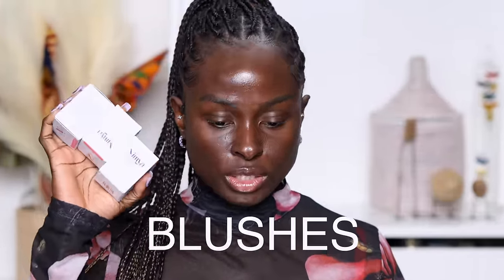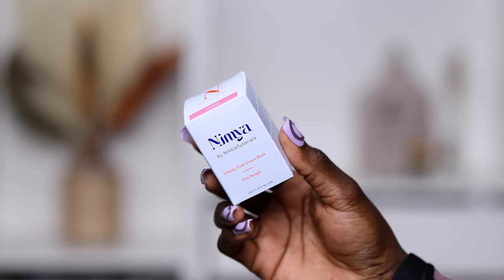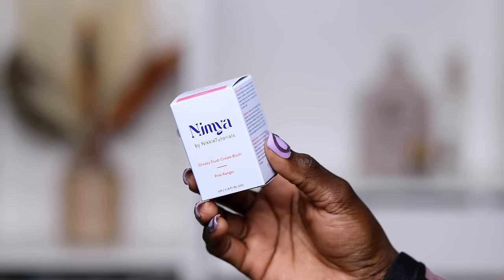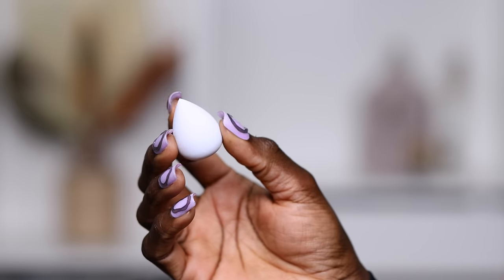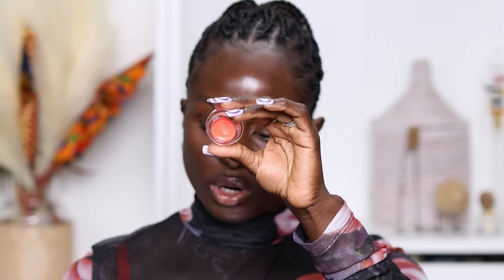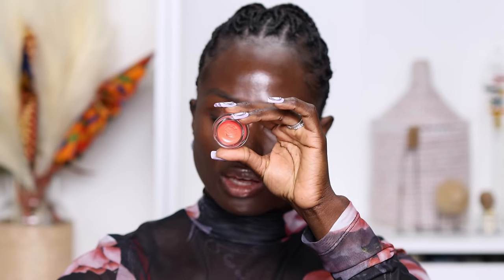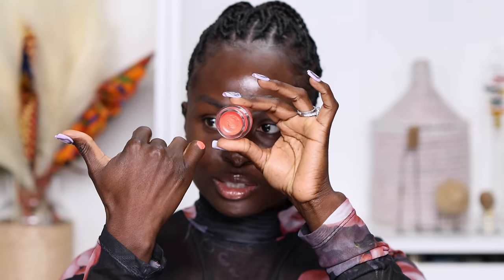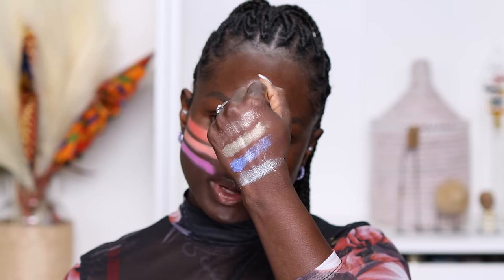Dark Skin Woman Tries New Nimya By NikkieTutorials Products // OHEMAA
When Glow Mama launches blushes to Nimya you have to try it out and see what they are all about...